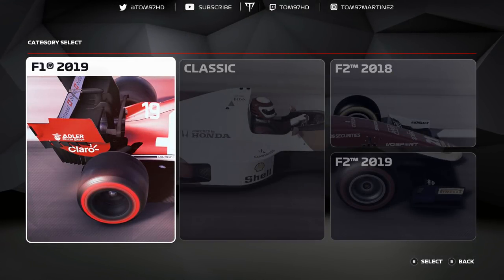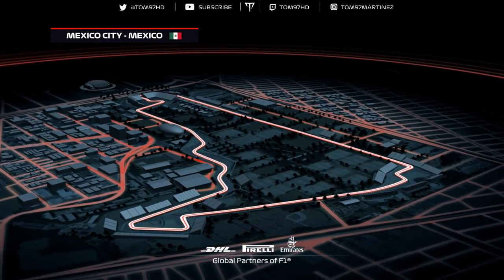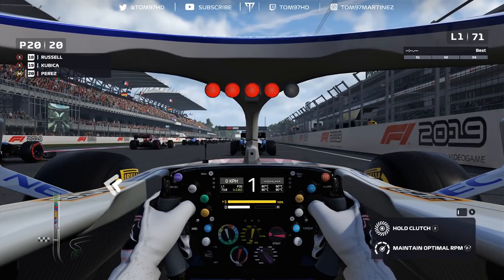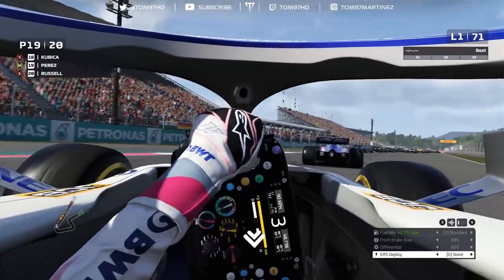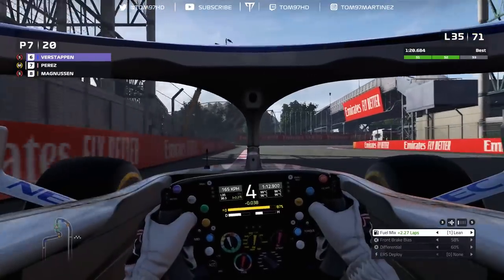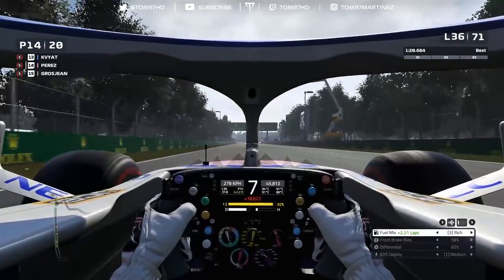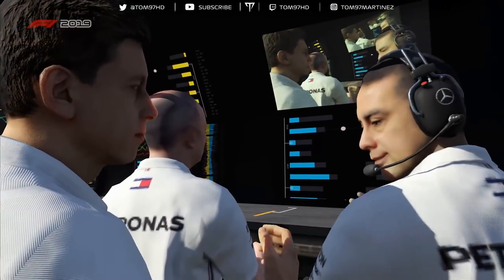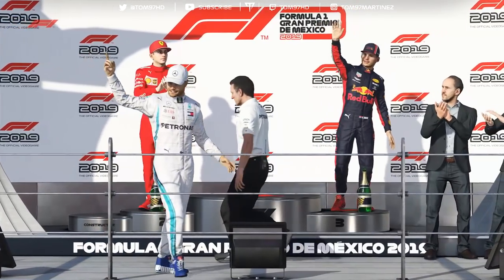F1 2019 | 100% Mexican Grand Prix in Cockpit View | Sergio Perez Onboard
Consider this a Mini-Series as we'll do a 100% race each real life race weekend, as a way to satisfy those of you who like 100% races and cockpit view action in this case!
Music from Robin Tayger, go support him!